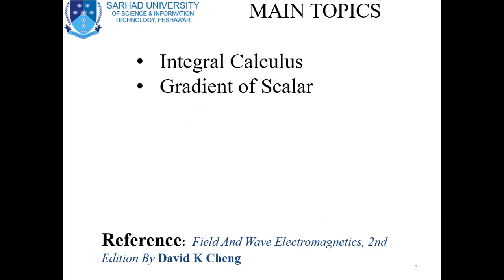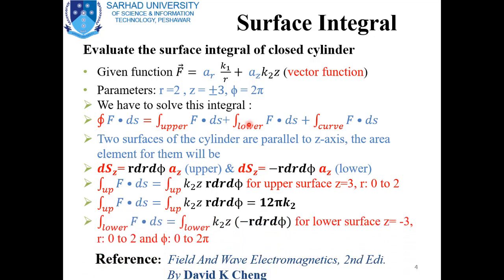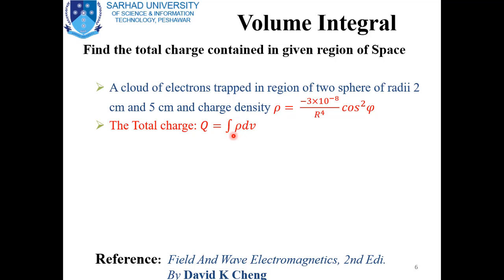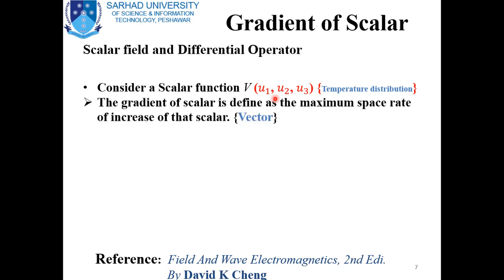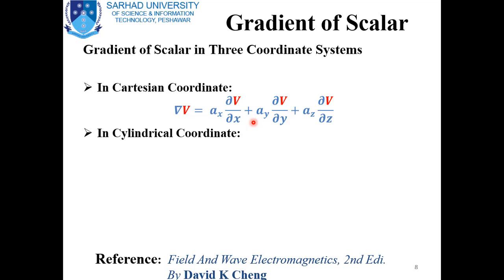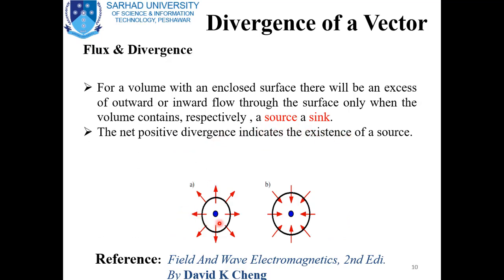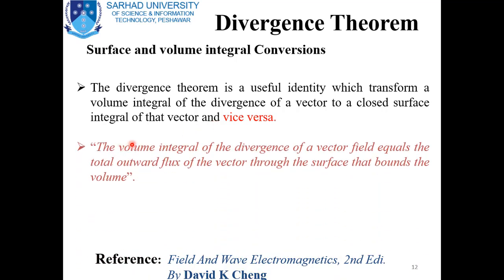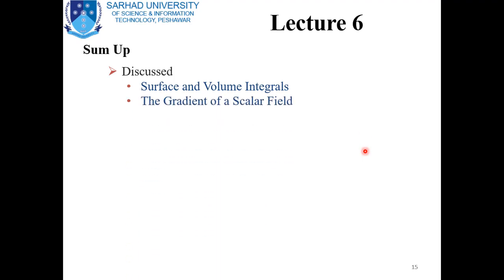Integral Calculus | Gradient of Scalar | Divergence of Vector Field | Divergence Theorem | EMT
In this lecture, Sir Sahib Noor (AP in Physics) discusses various topics from the course of Electromagnetic Field Theory (EMT). Major topics of this lecture include:
Integral Calculus, Surface Integral, Volume Integral, Gradient of Scalar, Gradient of Scalar in Three Coordinates, Divergence of Vector Field, Flux and Divergence, Divergence in Orthogonal Coordinates System, Divergence Theorem, Surface and Volume Integral conversion etc.
Previously, in Lecture-2,3, 4 and 5, Major topics discussed were:

Generalized Coordinates Systems,
Orthogonal Coordinates Systems,
Curvilinear Coordinates Systems,
Product of Vector in Coordinates System,
Length Element in Coordinates Systems,
Area & Volume in Coordinates Systems etc.
Scalar quantities,
Vector quantities,
Parallelogram etc.
Three different Coordinates Systems,
1. Cartesian or Rectangular Coordinate System
(Position Vector and Magnitude, Product of a Vector, Differential Length and Area Elements, Scalar Line integral of a Vector Field)
2. Cylindrical Coordinate System
(their Limits, Unit Vector and Vector Representation, Length/Area and Volume Elements)
3. Spherical Coordinate System
Coordinates Conversion,
Cylindrical-Cartesian coordinates
Cartesian-Cylindrical coordinates
Spherical-to-Cartesian coordinates
Spherical-to-Cylindrical coordinates
Line Integral and Example of Line Integral